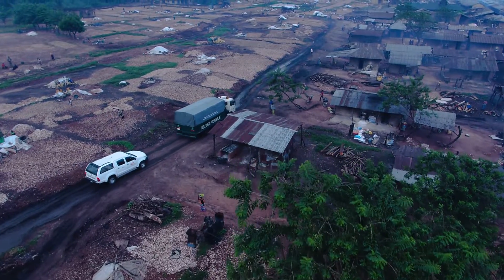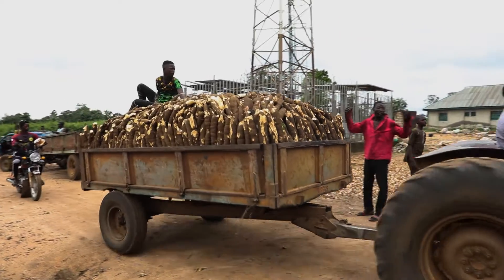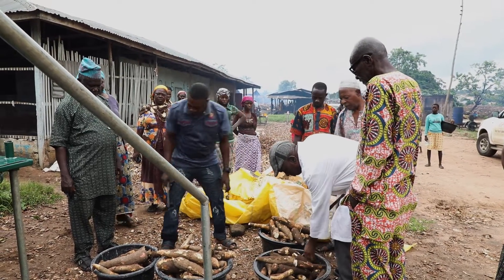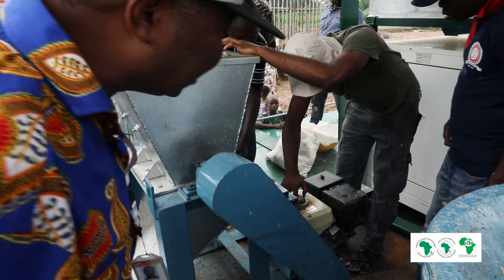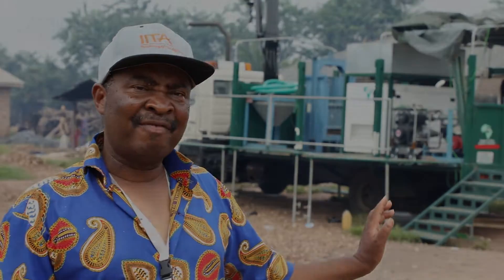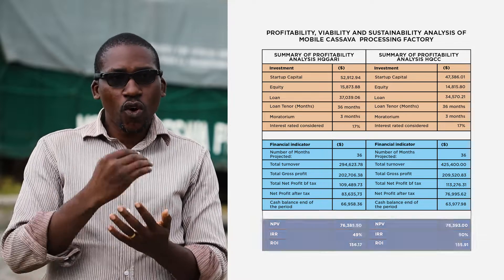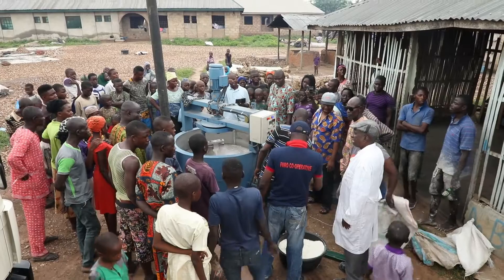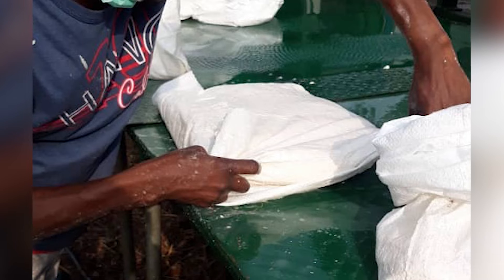TAAT Mobile Cassava Processing Plant: Increasing Income and Wealth of Nations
Cassava farmers, especially the large-scale growers, who often face the challenge of selling all their outputs at maturity before the root quality begins to deteriorate, can seek the services of a mobile cassava processing plant to process the roots on the farm when the market price of the cassava product of choice is good and before the roots begin to decay. In addition, the Mobile Cassava Processing Plant can be used to make intermediate processed products such as pressed cake from grated cassava roots, starch or fufu to be transported to a centrally located final processing factory with a mechanical drier. This approach ensures that shelf-stable or non-perishable value-added products of 20‒50% of the weight of initial raw material (fresh roots) are transported from the rural arears to distant markets, thereby reducing the cost of transportation and increasing the consistency of supply of the products at a competitive price and higher profitability to either the end-users such as textile mills, biscuit factories or to marketers.